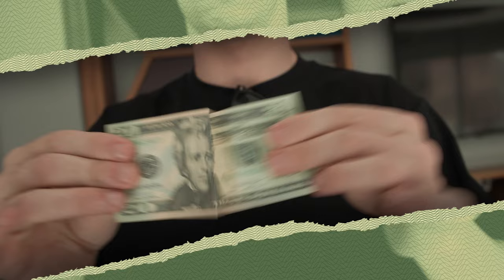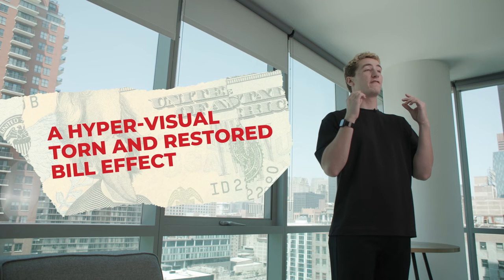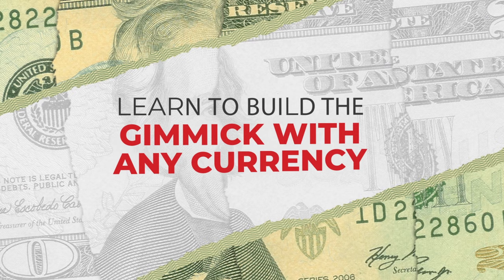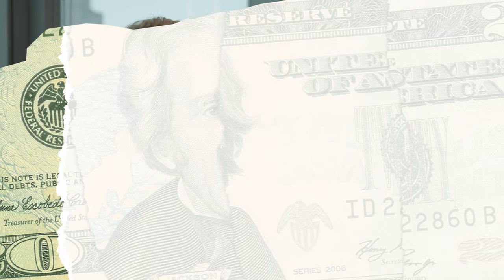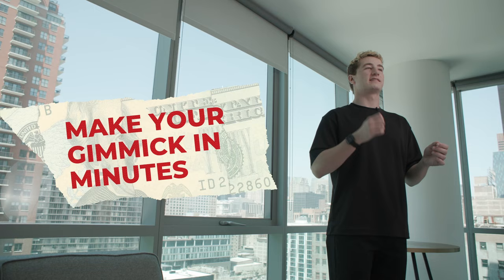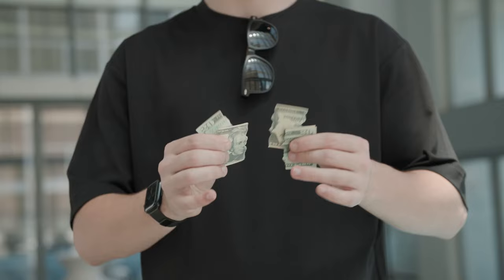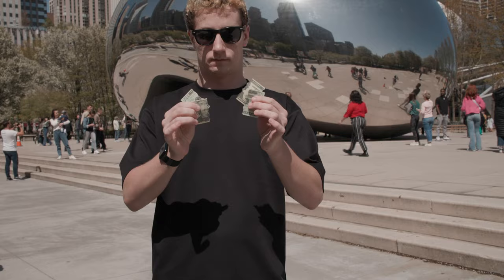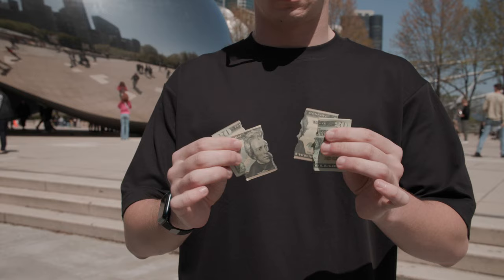Reconstruct | Official Trailer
"Reconstruct" by William Tyrrell is available now at Vanishing Inc.